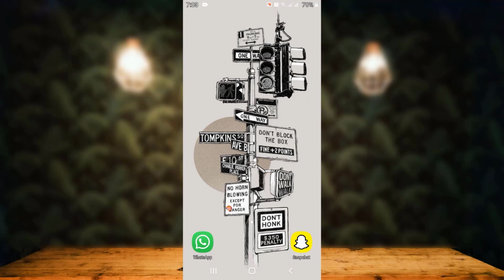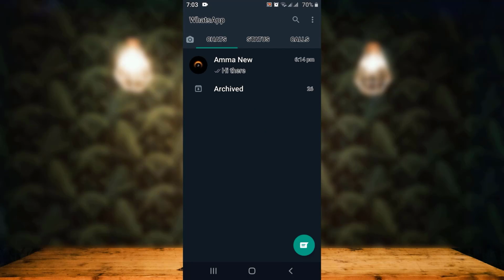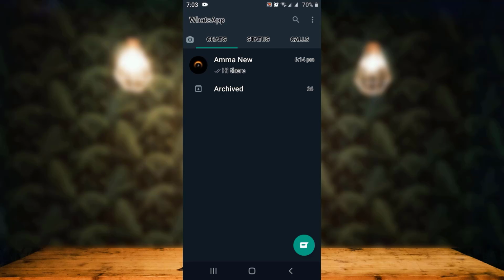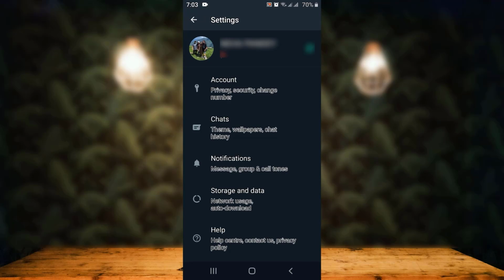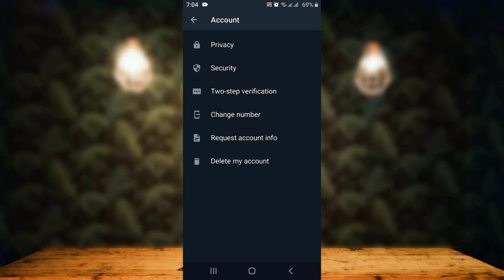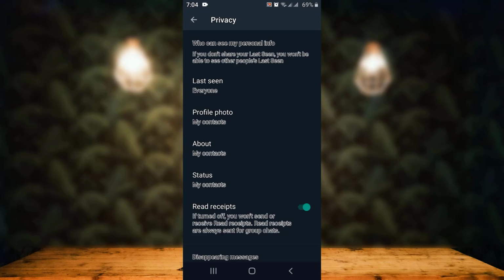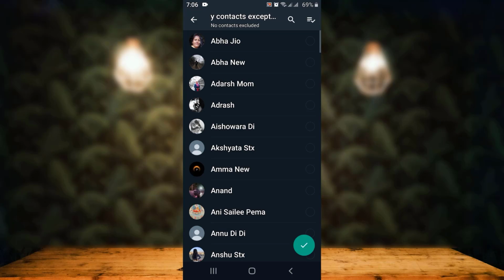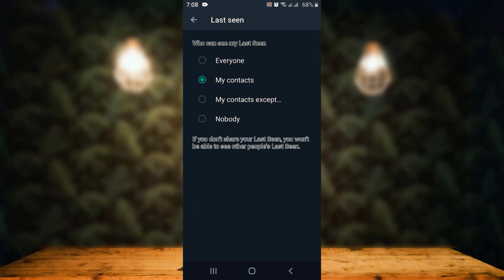How to Hide Online Status on WhatsApp | 2022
In this tutorial, I will guide you on how to hide your online status or active status  on WhatsApp.

Follow these simple steps:
1) Open WhatsApp.
2) Tap on the three-dot icon in the top right corner.
3) Next tap on Account.
4) Then tap on Privacy.
5) On the other page tap on the last seen.
6) Then select nobody and in case you only want selective contacts to see your active status, tap on My Contacts except.
7) Select the contacts you want your active status to be visible and if you don't want anyone to see your active status then tap on Nobody.
That's it.